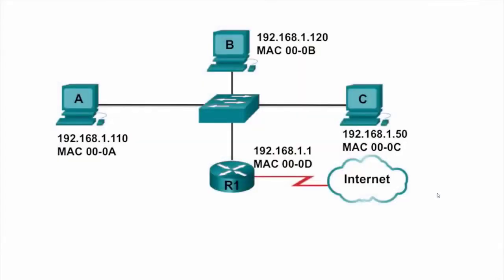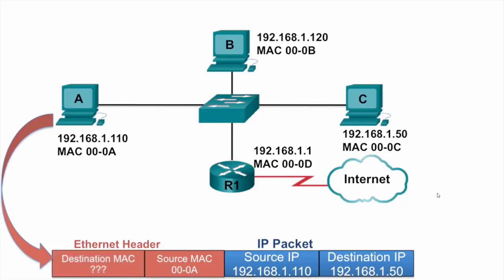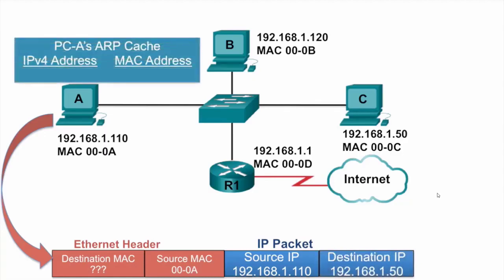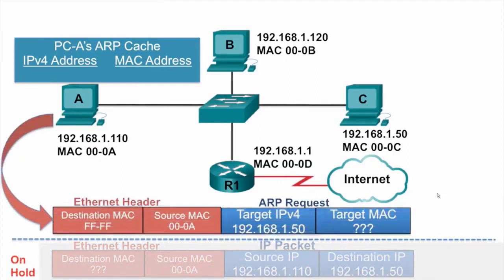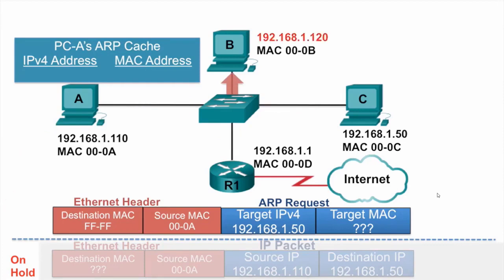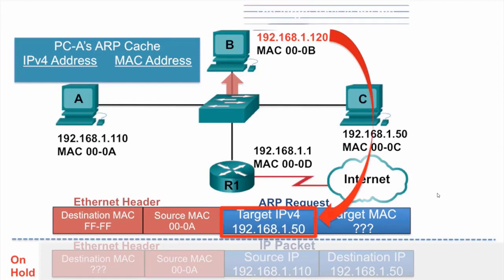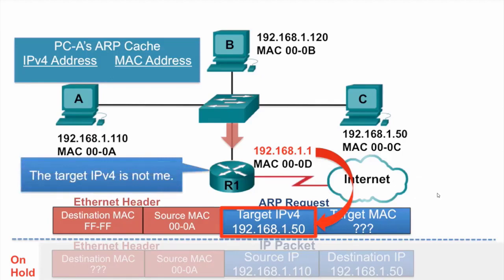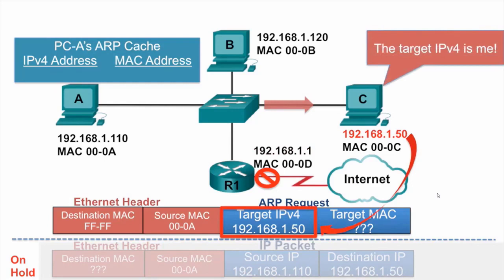Video ARP Request